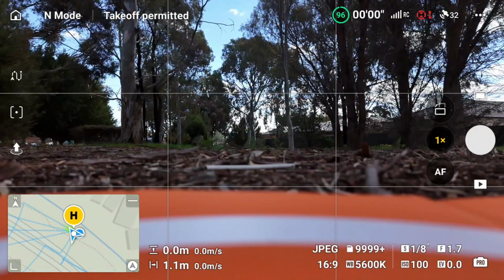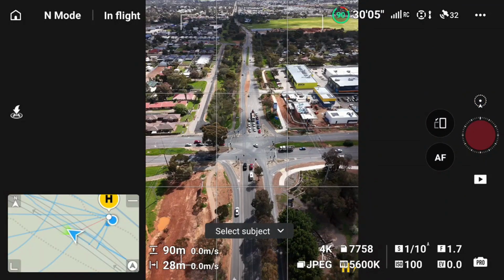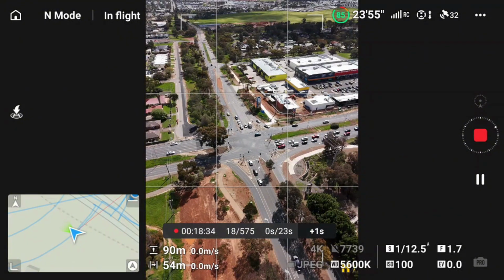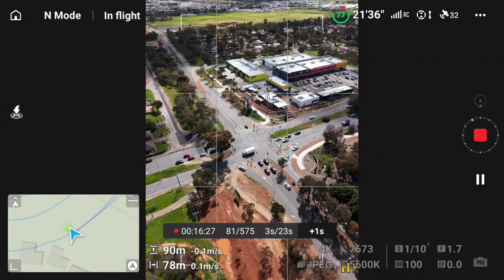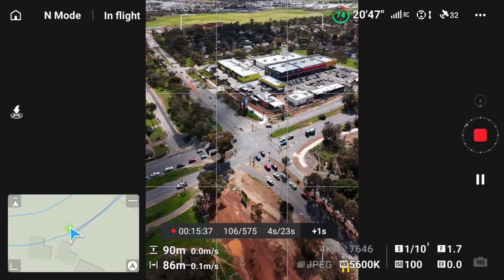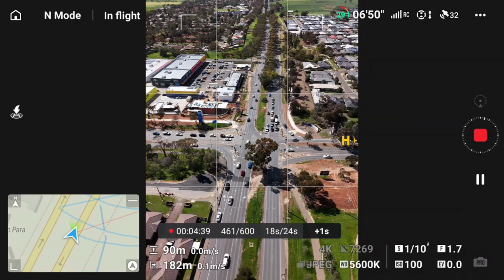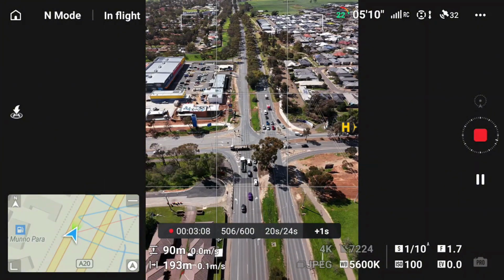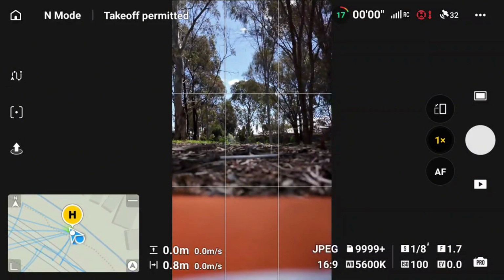Behind the scenes again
Giving you an insite into what goes on behind the camera to produce about 20 seconds of footage.